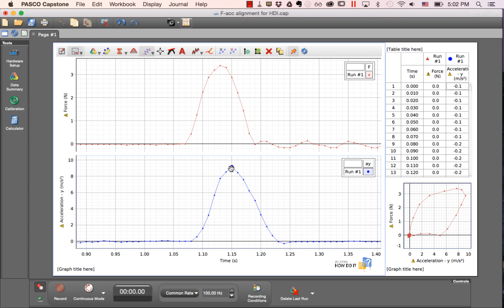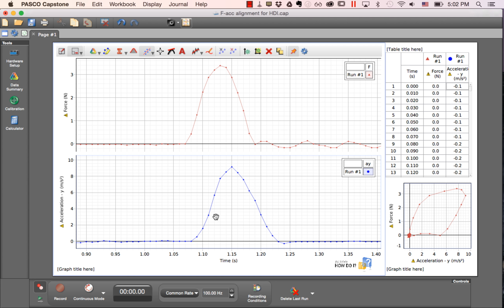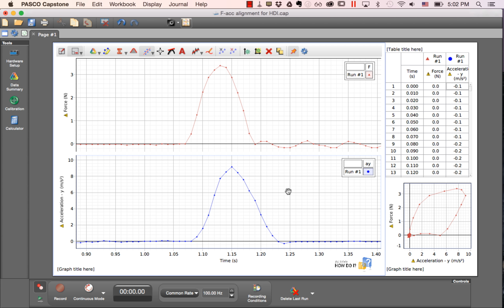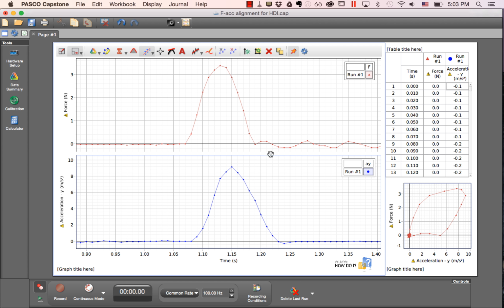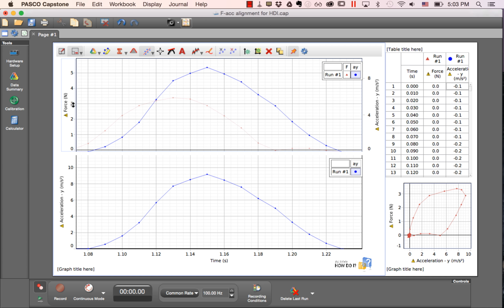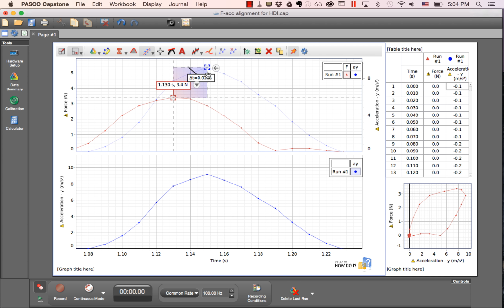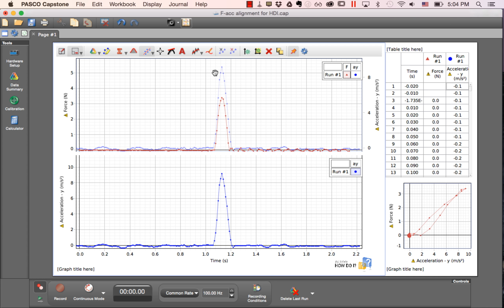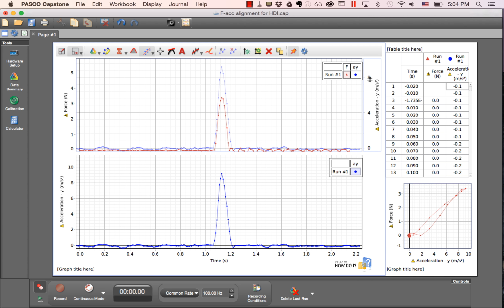Align Two Measurements in Time (Capstone)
How do I align two different measurements in time in a PASCO Capstone graph?

The Alignment tool was added to the PASCO Capstone graph in version 1.6.0, released May 2016.